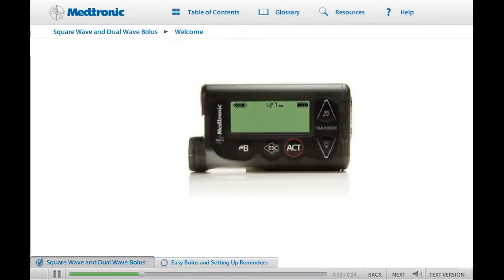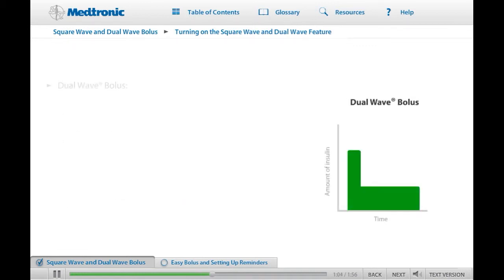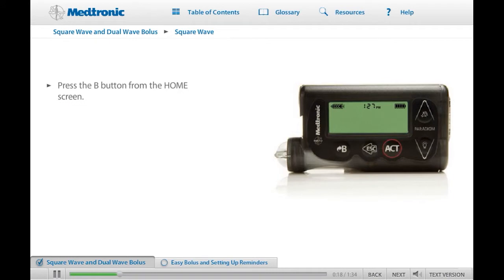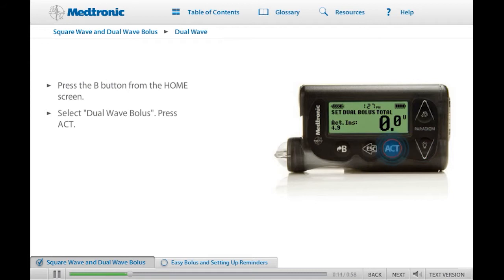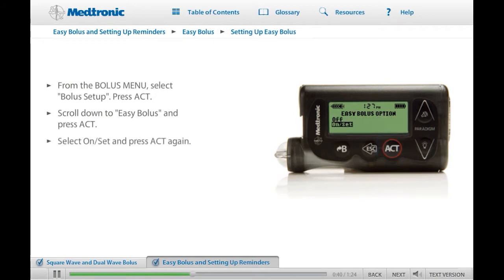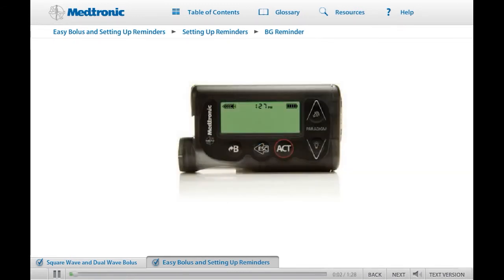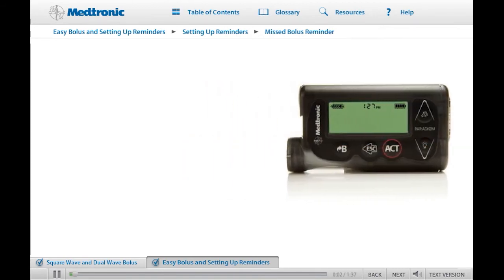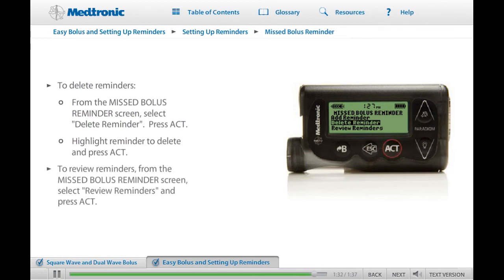6: MiniMed Paradigm Veo - Additional Bolus Features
Module 6 provides information on the difference between Square Wave, Dual Wave and Easy Bolus and shows you how to set up reminders including Missed Bolus.